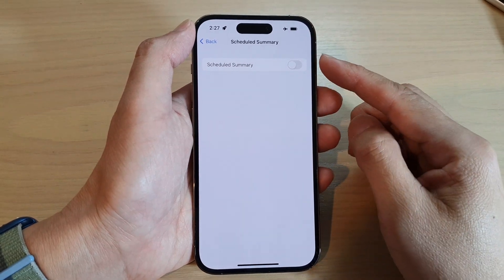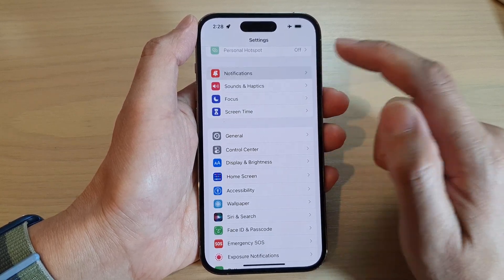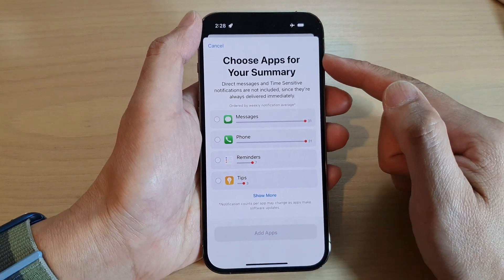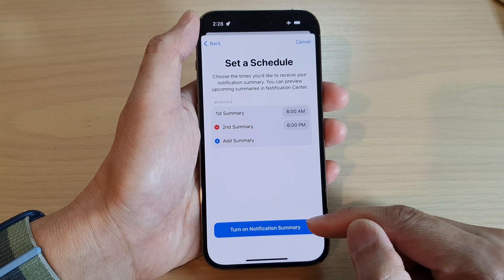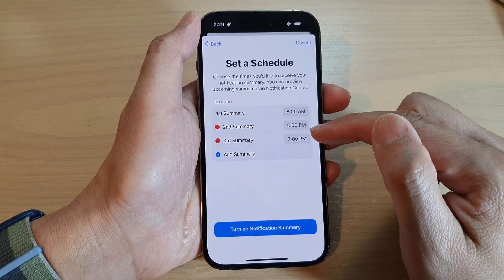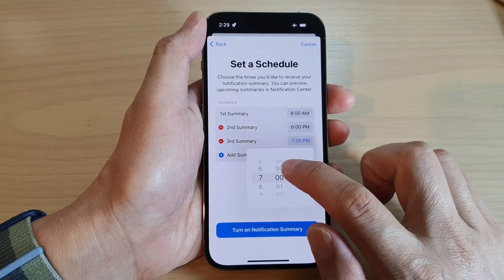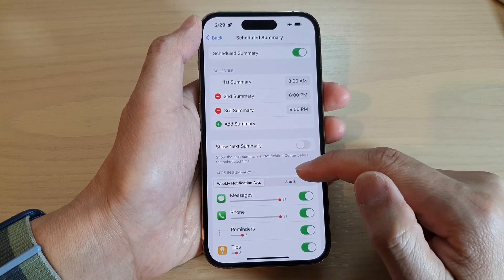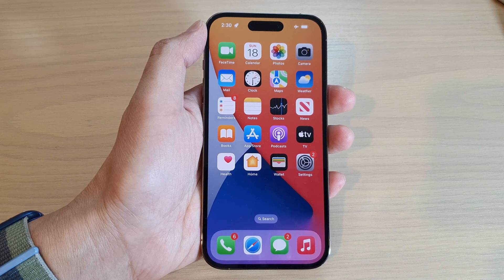iPhone 14's/14 Pro Max: How to Enable/Disable Notifications Schedule Summary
Learn how you can enable or disable notifications schedule summary on the iPhone 14/14 Pro/14 Pro Max/Plus.